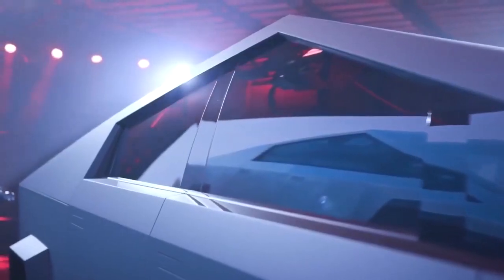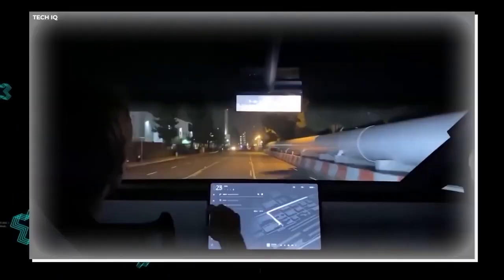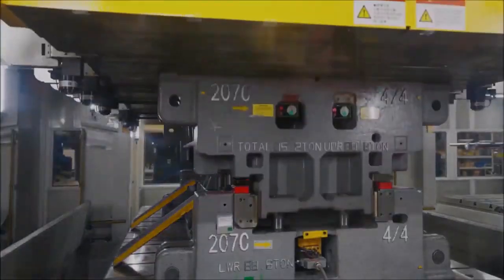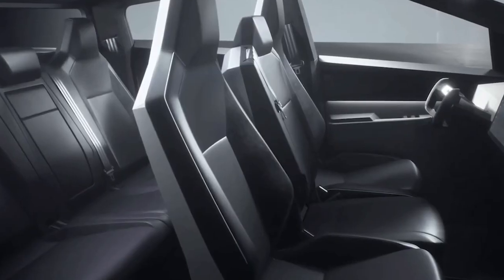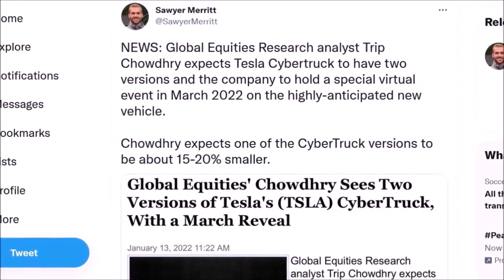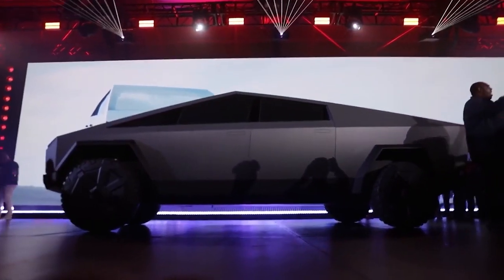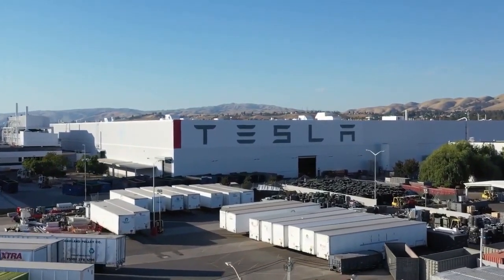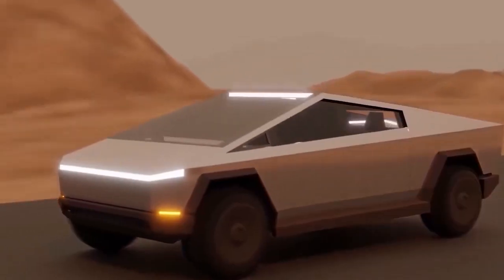Tesla Cybertruck AWESOME Update For 2022!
The Tesla Cybertruck is a concept vehicle developed by Tesla. Even those who are not regularly following the automotive business are likely to be aware of this wacky electric truck, which was unveiled by Tesla CEO Elon Musk back in November of 2021. There's no doubt about it: it's a polarizing machine. Apart from what everyone thinks of the truck, what do we know about it now, two years after it was first seen?

Rumors are that there will be two different sizes of this Tesla Cybertruck. A smaller Tesla Cybertruck will maybe be produced! In this video we will discuss this topic.